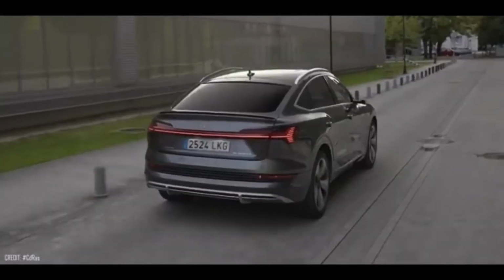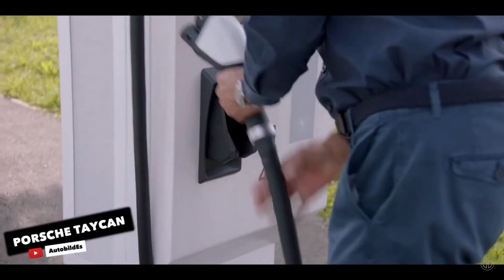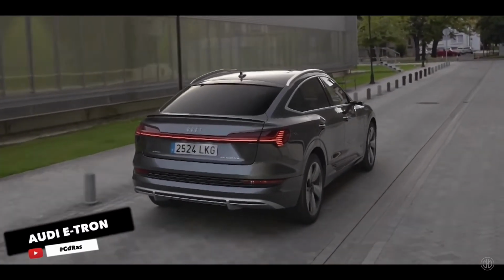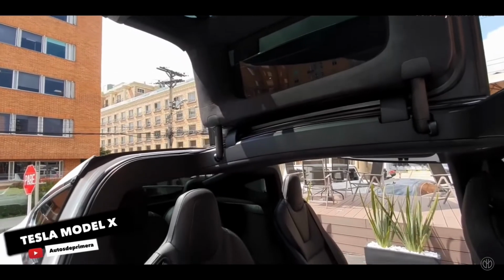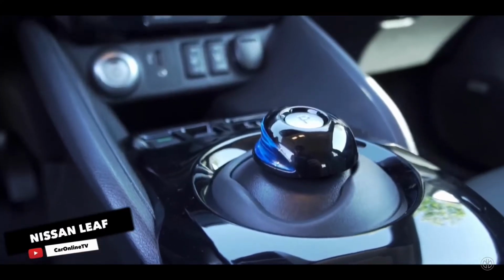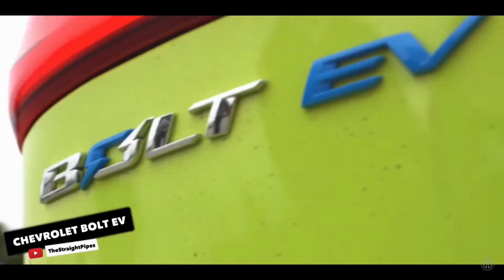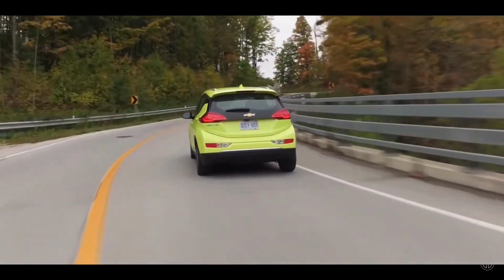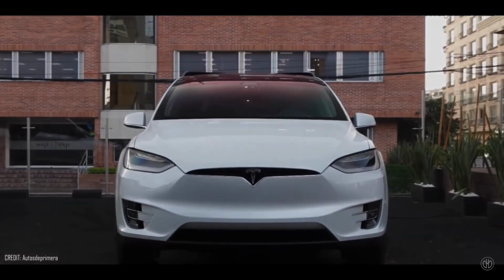Best EVs for sale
The best electric cars of 2022
► Our guide to the UK’s top EVs
► Electric car buying advice and more

The world is changing, and gradually petrol and diesel cars are being pushed out by electric vehicles. Sales of electric cars last year actually outstripped those with a diesel engine – notching up 190,727 units, up from 108,205 in 2020. That’s impressive growth.

Why are more people opting to plug in? Well, there are more EVs on the market – every day seems to bring news of the latest fresh model launch. Their prices are gradually falling – some of the cheapest and best value electric cars represent the potential for serious cost savings. There are models of all shapes and sizes, from electric SUVs to sports cars.

And motorists’ nervousness about making the switch is slowly receding, with the longest-range electric cars virtually eliminating range anxiety and question marks over battery lifespan or electric car charging times rapidly being quashed.

VIDEO: coast-to-coast challenge by Kia EV6 (powered by Shell Recharge)

Read on for our guide to the best electric cars and EVs of 2022 to help people thinking of going electric. CAR magazine journalists have tested every electrified car on sale today and we have unbiased, helpful advice in this article.

The best electric cars 2022

Porsche Taycan
Hyundai Ioniq 5
Kia EV6
BMW i4
MG 4
Tesla Model 3
Renault Megane E-Tech
Polestar 2
Skoda Enyaq
Mercedes EQS
BMW iX
Fiat 500 Electric
Read on for our full list of EVs, or click the links above to jump to the cars you’re interested in.

Picking an electric car

Electric car batteries: everything you need to know
The longest-range electric cars
How much does it cost to charge an electric car?
Electric car news and advice
The sale of new internal combustion engine (ICE) cars will be banned in the UK from 2030. With increased focus on reducing CO2 emissions, car makers are rushing to produce more EVs – and that means more choice for the consumer.

What to look for in an EV

Like any fossil-fuel powered car, battery electric vehicles (BEVs) come in all shapes and sizes, and which EV is best for you will depend on a variety of factors – such as your average daily mileage, type of driving you do and access to private or public charging points. There’s no point having an electric car if it can’t accommodate your usage, or if the infrastructure isn’t there to support it, after all.

Want to know which is the best pure electric car for you to consider? We’ve handily split them into different categories, so browse through our guides below defined by vehicle type. However the page you’re reading now takes body type out of the equation, simply listing our favourite electric cars of 2022.

Best electric SUVs
Cheapest electric cars: affordable EVs
Best 7-seater electric cars
Future electric cars